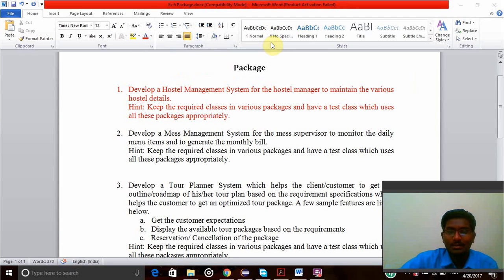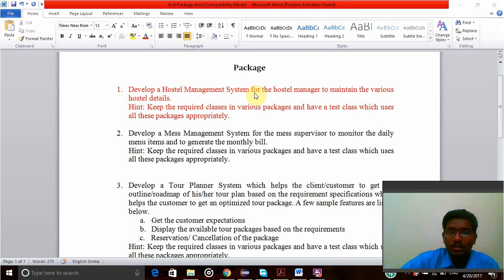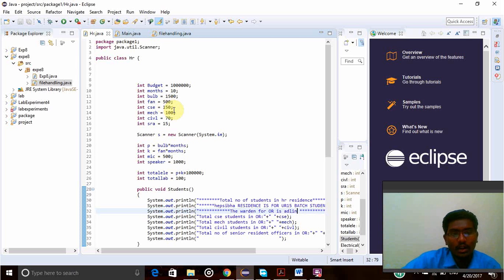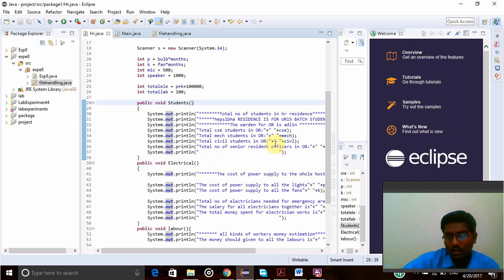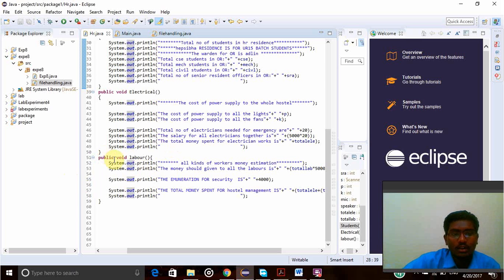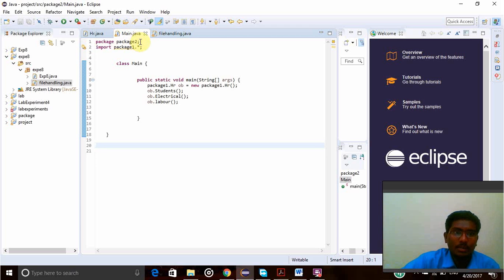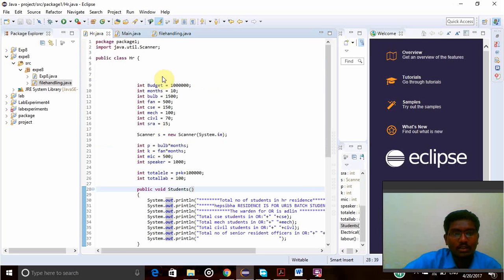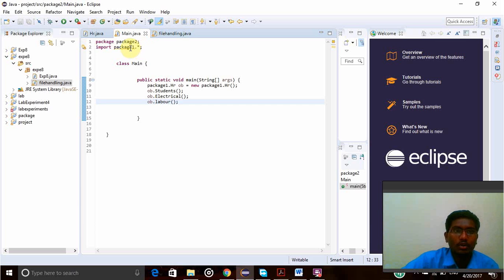Hostel Management System USING packages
1. Develop a Hostel Management System for the hostel manager to maintain the various hostel details.
Hint: Keep the required classes in various packages and have a test class which uses all these packages appropriately.